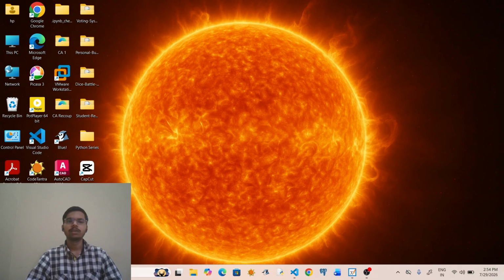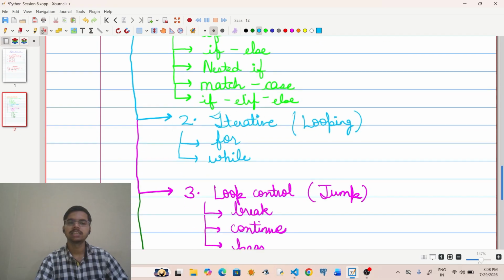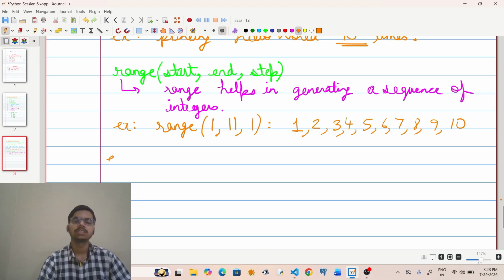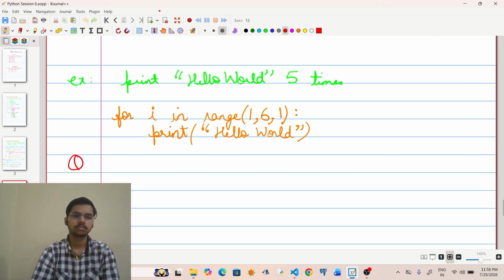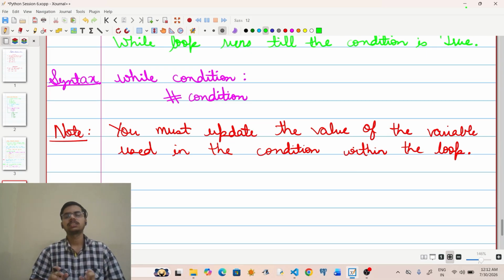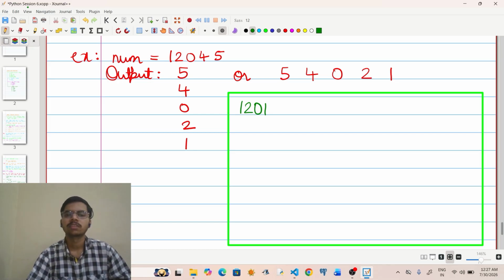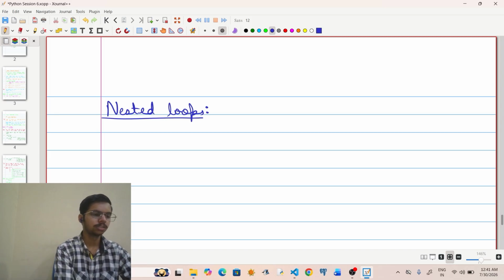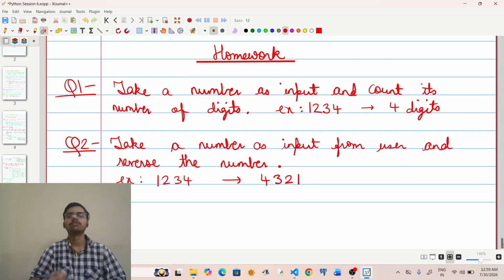For Loop, While Loop & Control Flow Statements | Session 6 | Python Tutorial for Beginners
🐍 Python Tutorial for Beginners | Session 6 | Complete Python Fundamentals

Welcome to Session 6 of the Complete Python Fundamentals – From Basics to Advanced series!

In this session, we'll begin by discussing the Homework from the previous session, then explore Control Flow Statements and understand Iterative Statements (Loops) in Python. You'll learn how for loops and while loops work, understand Infinite Loops, explore Nested Loops, and conclude the session with a Homework to strengthen your understanding and practice your programming skills.

⏱️ Timestamps

0:00 – Greetings

0:18 – Homework Discussion

12:28 – Control Flow Statements

15:03 – Iterative Statements (Loops)

19:28 – for Loop

44:55 – while Loop

53:10 – Infinite Loop

1:19:03 – Nested Loops

1:30:48 – Homework

1:32:40 – Thank You

📚 Resources
📝 Handwritten Notes

💻 Python Code Files (.py)

📌 Course